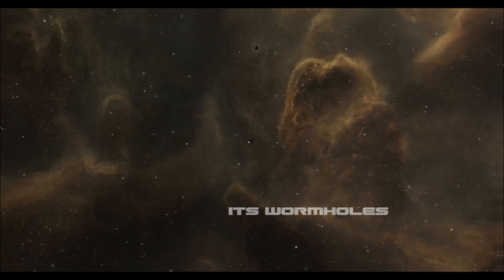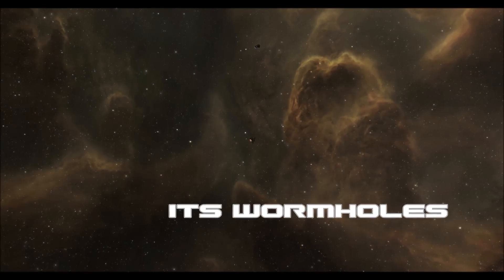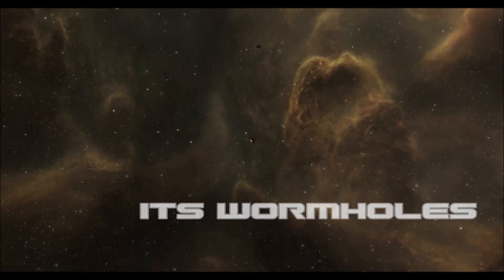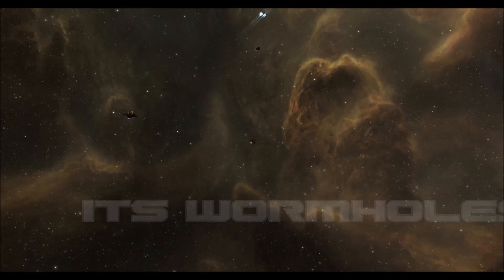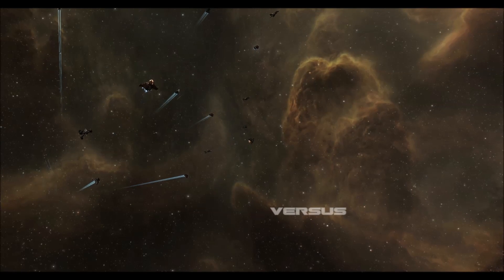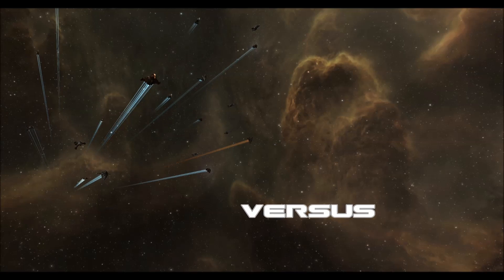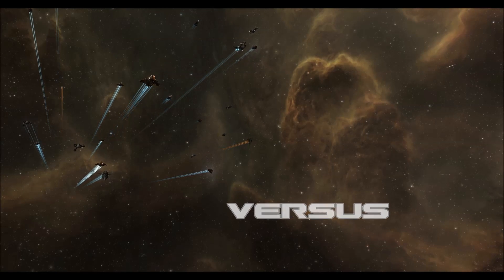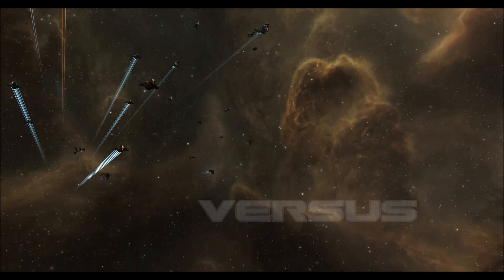SUSU WAR LOG - Praised be Bob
So I got this invite by some buddies of mine. Well pack some guns fit some Tank you are gonna be Wing Commander. This one is for Bob and was against Providence

On this day the sacrefice to Bob was given.

Music: Alex Beroza feat. Hans Atom & Faded Millions - Super Rich